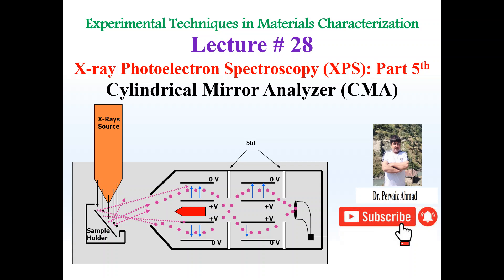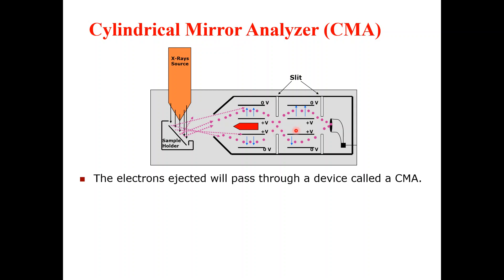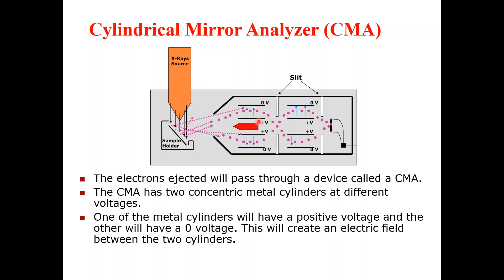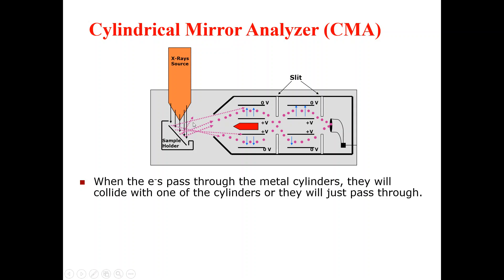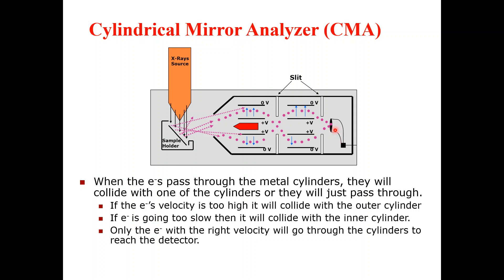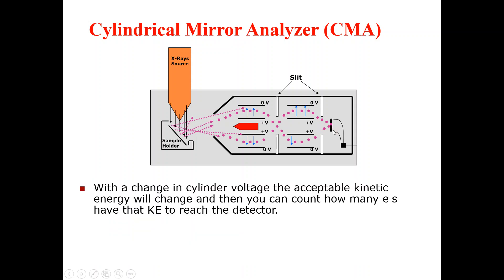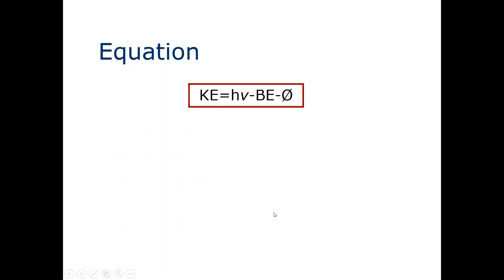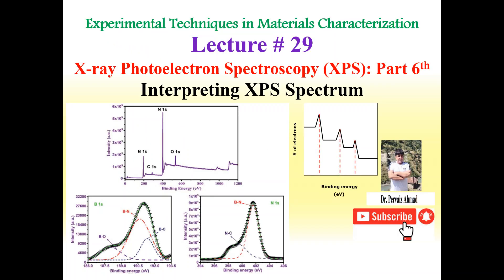Cylindrical Mirror Analyzer (CMA) in XPS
"Experimental Techniques in Materials Characterization" is a special course for the M.Phil. and Ph.D. researchers in  Materials Science, Nanotechnolgy, Physics Chemistry, and Materials Engineering. In this course, the researchers will learn about the popular materials characterization techniques like:
How Does XPS Technology Work?
Introduction to X-ray Photoelectron Spectroscopy (XPS)